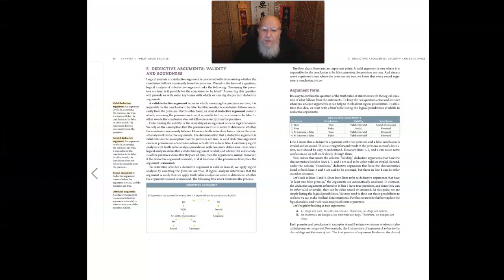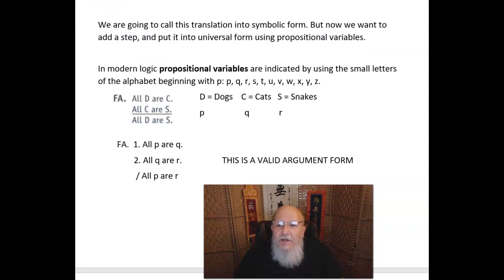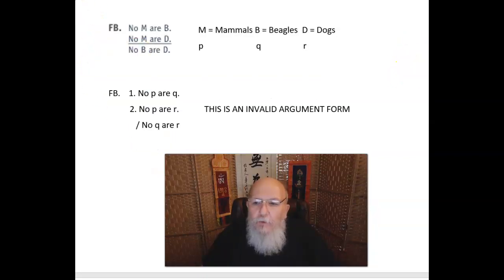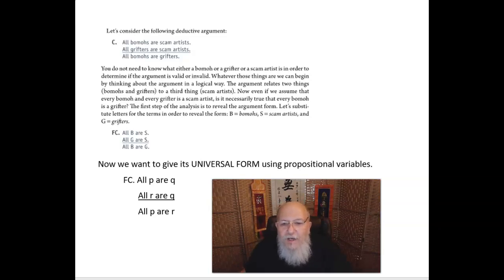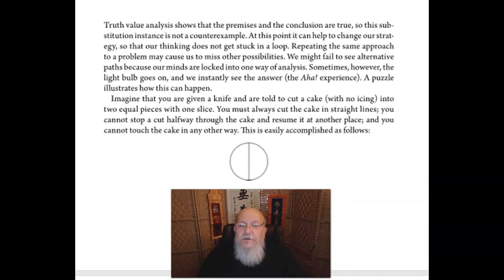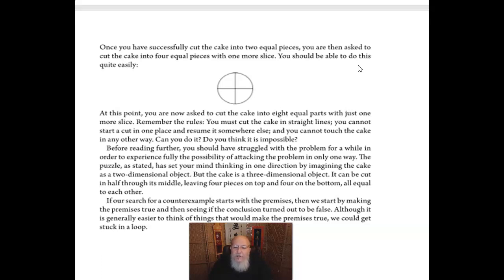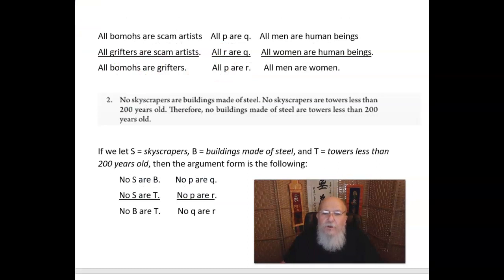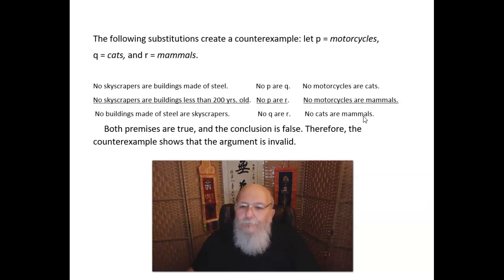Intro Logic Lecture 9 (Validity 3)